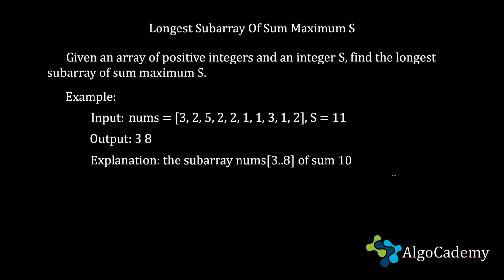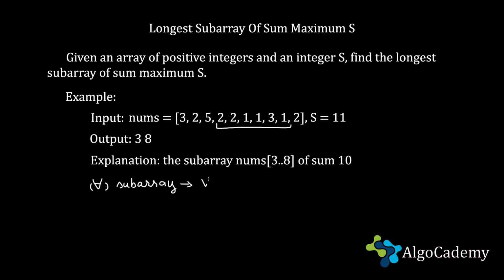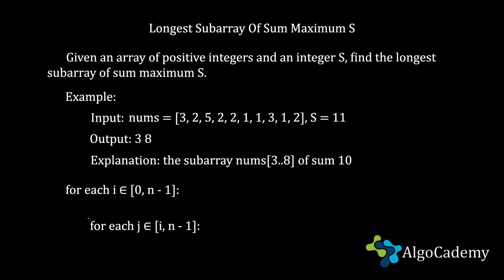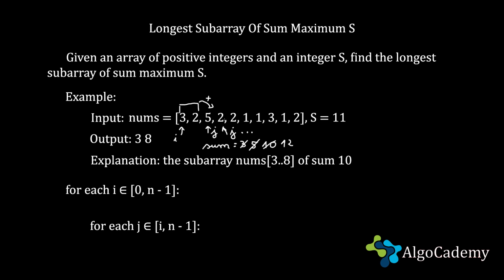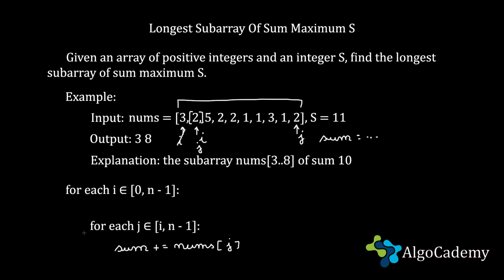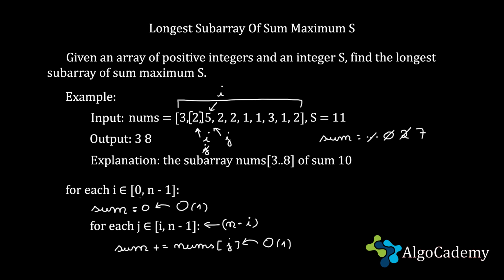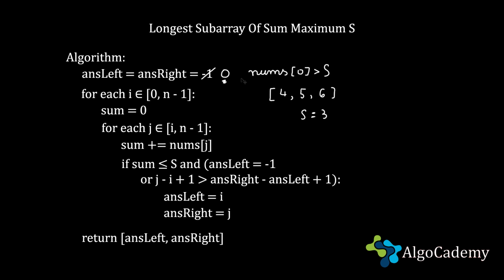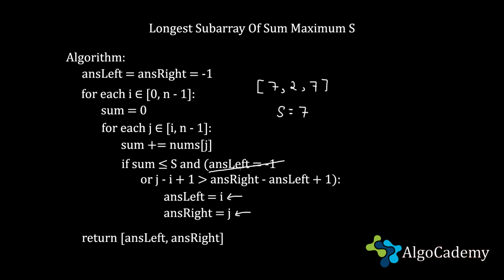Longest Subarray of Sum Maximum S - Solution #1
In this video, we tackle the "Longest Subarray with Sum ≤ S" problem, a crucial challenge in coding interviews that tests your ability to use arrays and dynamic techniques effectively. Follow along as we break down the sliding window approach, step by step, to solve this problem efficiently and prepare for success in your tech interviews!

Key takeaways:

Problem analysis and understanding constraints
Step-by-step sliding window solution walkthrough
Optimization tips for reducing time complexity
Insights for applying this pattern to similar problems
Level up your problem-solving skills and get closer to landing your dream tech job!